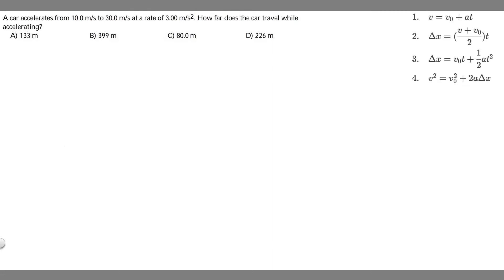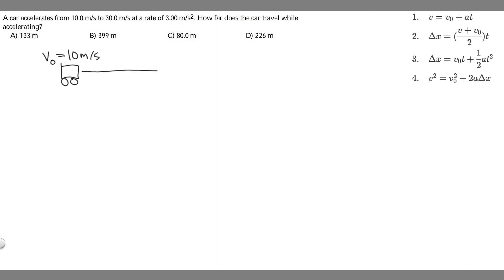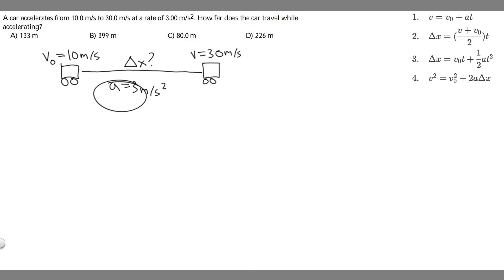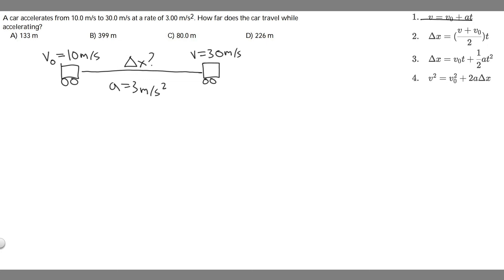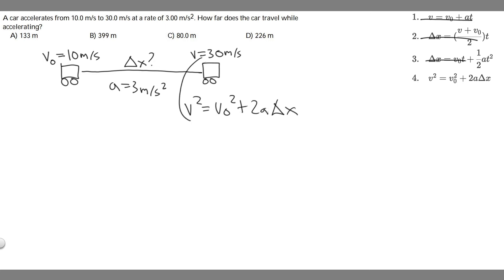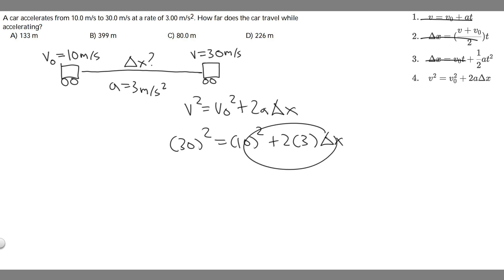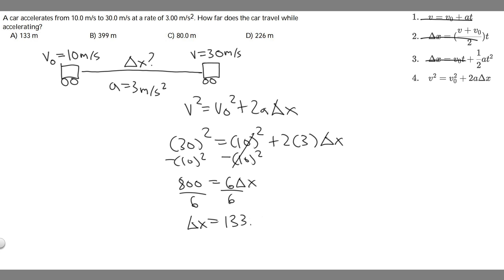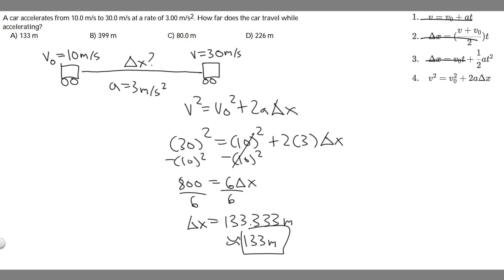A car accelerates from 10.0 m/s to 30.0 m/s at a rate of 3.00 m/s^2. How far does the car travel whi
A car accelerates from 10.0 m/s to 30.0 m/s at a rate of 3.00 m/s^2. How far does the car travel while accelerating? A) 133 m B) 399 m C) 80.0 m D) 226 m .